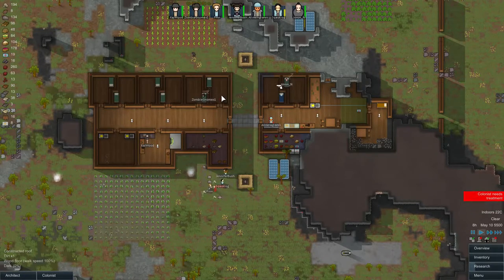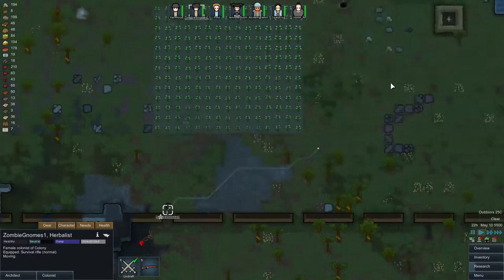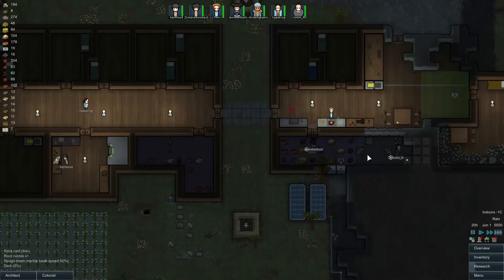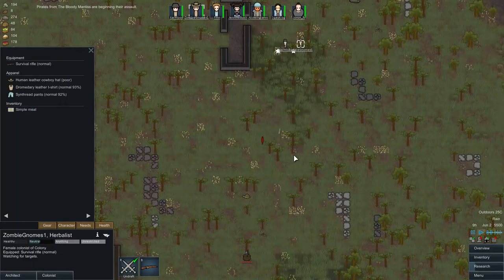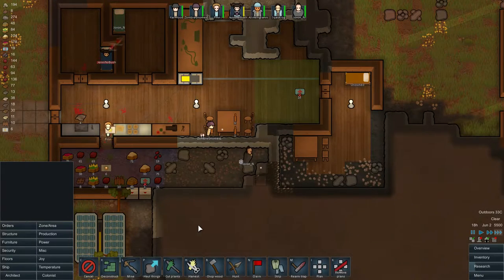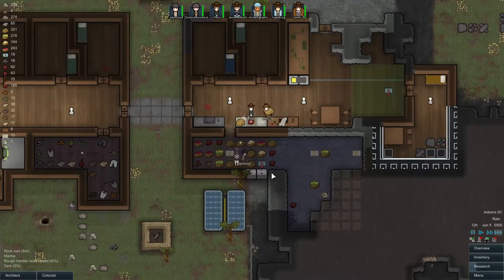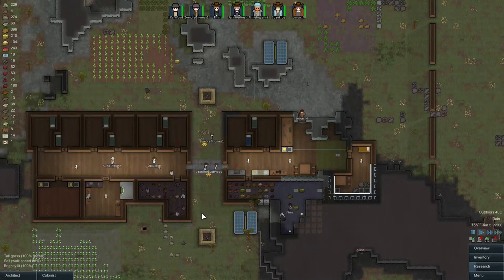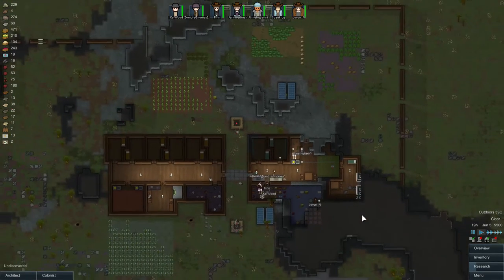RimWorld | Alpha 11 | Cassandra | Tropical | Redemption Valley | #9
RimWorld | Alpha 11 | Cassandra | Tropical | Redemption Valley | #

Let's play RimWorld in the Tropical Zone and it going to get interesting.
RimWorld Gameplay recorded in Alpha 11d

RimWorld is a Sci-Fi construction, survival game. In which you are forced to abandon your spaceship while passing a world on the edge (rim) of known space, and must survive on the RimWorld.

Change list:
AI
    Added new raid type: sappers.
    Sappers attempt to dig or blast their way around your hardest defensive point. The circumvent ‘killbox’-like strategies.
    Enemies now flee things that are about to explode
    Enemies remember trap positions that their faction has encountered before, and avoid them.
    Raiders opportunistically ignite crops on fire.
    Pawns can now do ‘job override’ checks to see if a new job should start before ending their current job. These are now used liberally to have pawns respond faster and more intelligently to changing conditions (especially in combat).
    Pawns check for job override when taking damage. It will no longer be possible to bug out the centipede enemy and kill him at close range while he tries to take a firing position.
    Enemies no longer take unpowered player turrets as primary targets.
    Pawns choose sky-gaze, wander, eating and other positions by traversing the region graphic instead of by random coordinate scattering, which solves problems with them taking long paths around long walls.

Traps
    Added deadfall trap: A simple rearmable trap that falls on enemies and damages them.
    Added IED trap: An artillery shell connected to a trigger that detonates after a short delay.
    Added incendiary IED trap: Like IED, but sets fires.

New incidents
    New incident: Toxic fallout. A toxic cloud that lasts for days or weeks. It kills plants, rots food, and slowly poisons people outside. Toxic buildup in characters leads to vomiting, dementia, and eventually death.
    New incident: Volcanic winter. Lasts weeks or months and significantly reduces temperatures and light levels, leading to poorer harvests.
    New incident: Manhunter pack. A pack of deadly wargs arrives and stalks the local area for a while before moving on. Fight them or hide inside from them.
    New incident: Chased refugee. A refugee radios and offers to join the colony if you’ll fight the raiders on his tail.
    New incident: Psychic soothe. The opposite of a psychic drone.

Allowed areas
    Assign colonists to allowed areas.
    Every item and location outside the allowed area is considered forbidden.

Storyteller changes
    Storytellers will never entirely disallow events because of population.
    Randy’s event chances are affected by population (somewhat).
    Re-tuned storyteller population intent based on new output tables for smoother population gain with higher maximum and better recovery at small populations

Ice sheet
    Ice sheet biome is now playable (though perhaps not survivable).

Misc
    Added strip designator to reduce stripping micromanagement.
    You can toggle allowing sowing in a growing zone.
    Doors can be held open.
    Door locking is now door forbidding (it’s clearer).
    Added copy/paste functionality for storage zone/building settings.
    World data now saves into map file to prevent game state confusion with multiple saves on one world.
    Added new joy activity: build snowman.
    You can now remove floors to reveal the terrain underneath.
    You can now perform surgery on guests. Violating surgery will anger their faction.
    Guests are smarter and no longer walk out of the colony bleeding.
    Added new hairs donated by Shinzy.
    Slave trader changed to pirate merchant, can still show up to buy slaves even when your population is high (though they may not carry any).
    Hundreds more bugfixes, tuning changes, optimizations, and other small improvements.